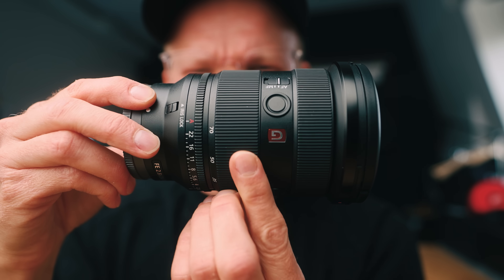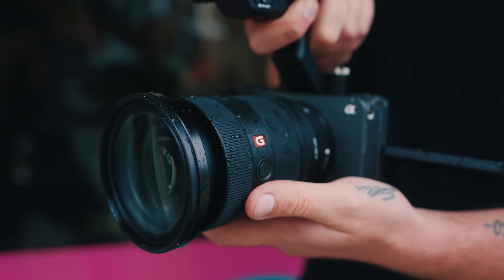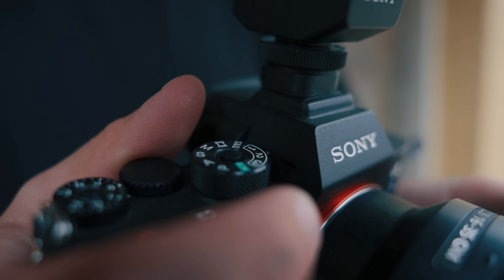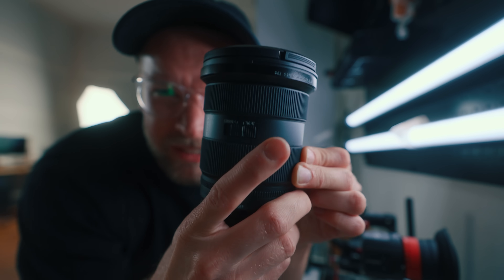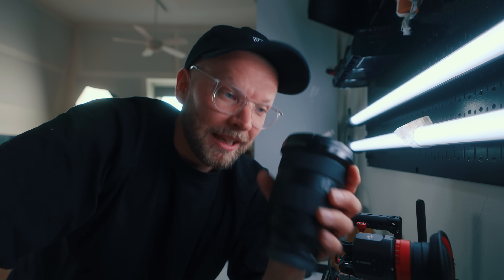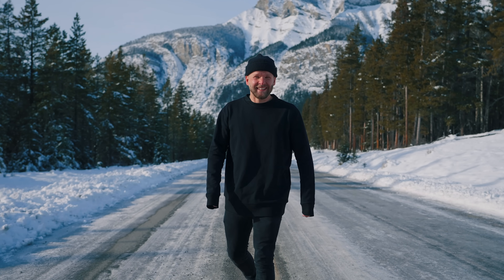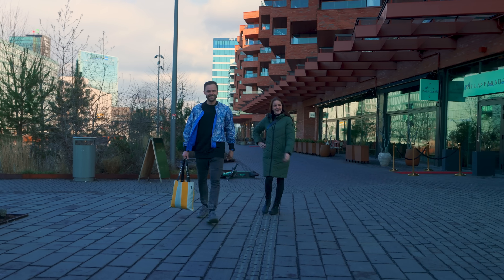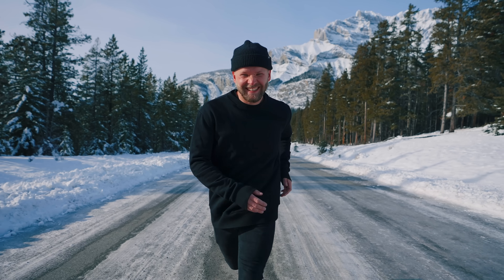Why I've Never Bought A 24-70mm Lens...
🔥 NEW NOT ME ONLY BOXY T DROP 🔥 🙌🏻 GET IT WHILE IT LASTS 😊

COURSES!

Suite 276
12-16715 Yonge St
Newmarket, Ontario, Canada
L3X 1X4

00:00 INTRO
00:31 DETAILS + SPECS
03:50 BROLL WITH LENS
04:30 NMO CLOTHING DROP
06:28 SONY BROLL
06:47 WHY I'VE NEVER OWNED IT
07:00 ISAAK TAKES HIS SHIRT OFF
08:46 FINAL THOUGHTS